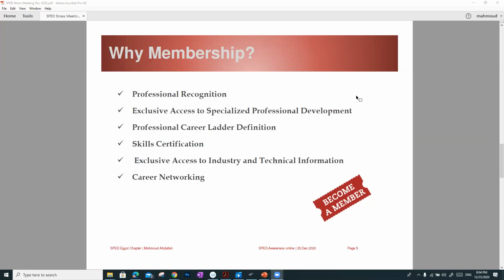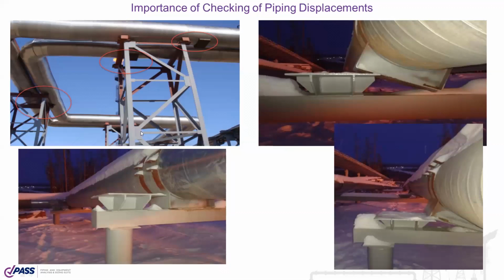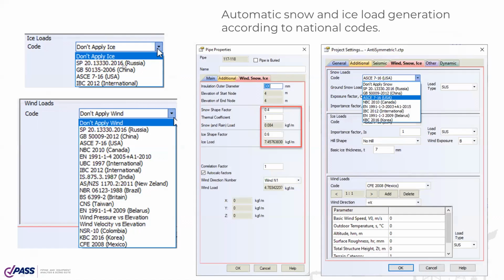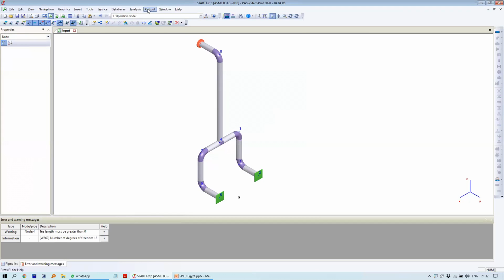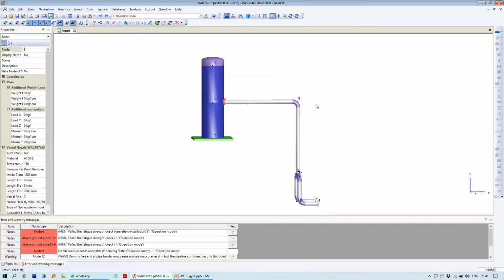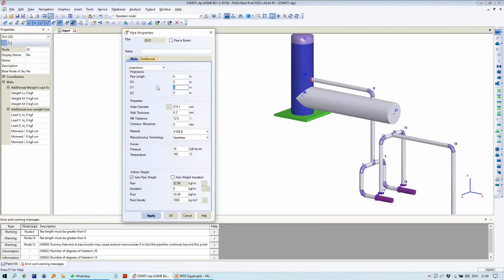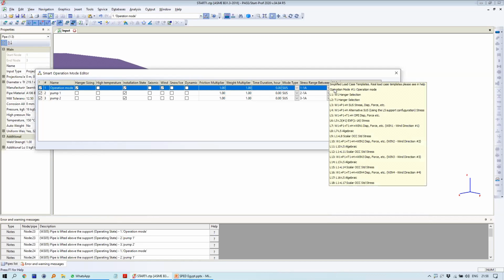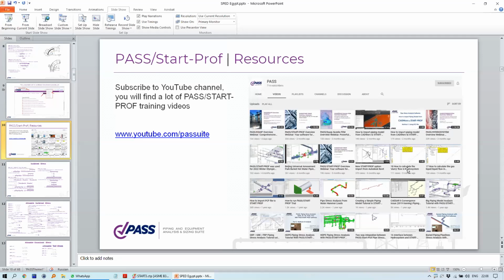Pipe Stress Analysis Webinar for SPED (Egypt)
Timeline:
00:00 SPED Introduction
02:57 What is pipe stress analysis results
04:04 Loads on piping system
04:39 When do pipe stress analysis required
05:15 Wall thickness calculation ASME B31.1, B31.3, B31.4, B31.5, B31.9, B31.8, EN 13480
06:38 Sustained stress and allowable
06:50 Occasional stress and allowable
07:07 Expansion stress and allowable
07:26 Why pipe stress analysis is important
14:11 What is alternative occasional allowable for elevated temperature fluid service (ASME B31.3 appendix V)
14:31 Creep-rupture usage factor calculation (ASME B31.3 appendix V)
14:53 MDMT
15:10 Why pipe never returns to installation state and friction forces are not zero
16:24 Creep self-springing effect for high temperature piping
17:25 Landslide, seismic wave propagation, seismic fault
18:13 Wind, snow, ice, seismic loads
28:33 How to model the vessel nozzle, flexibility using WRC 297
30.25 How to reduce loads on equipment
36:09 How to check loads on the pump, compressor, turbine
41:16 How to consider the more accurate SIF and k-factors according to ASME B31J
44:06 How to model the tank nozzle: settlement, bulging effect, thermal expansion, flexibility
45:23 How to check loads on the tank nozzle using API 650
47:09 How to take into account the various operating modes with different P, T, etc.
50:30 How to add the wind and seismic loads
55:44 How to model the buried piping